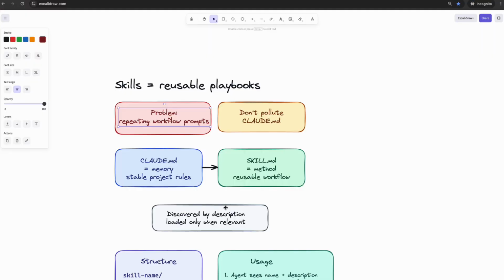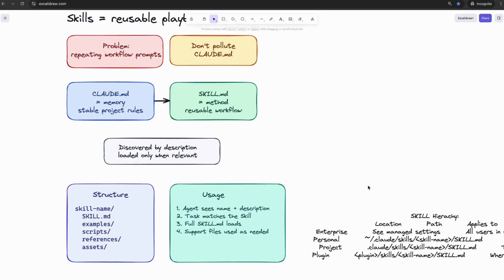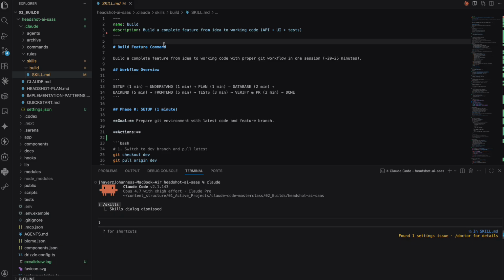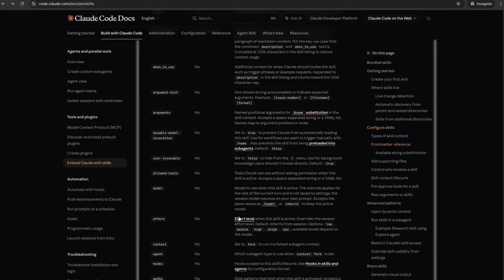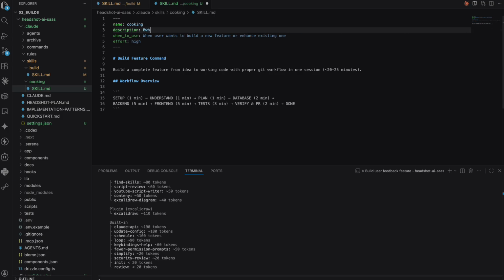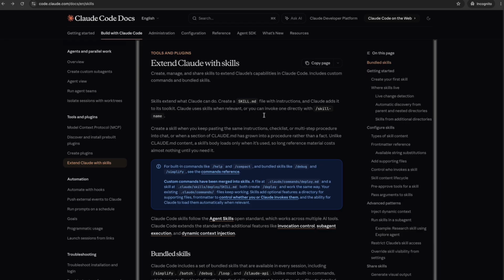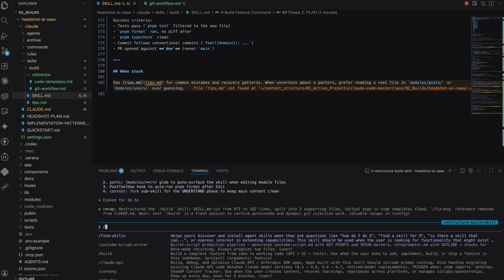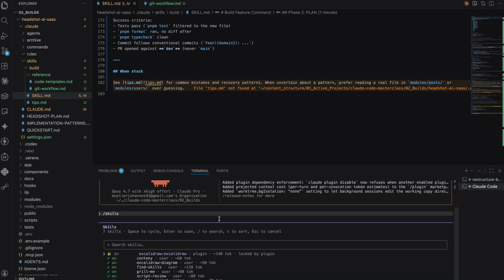Stop Prompting: How Claude Code Skills Actually Work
This is a module from my upcoming Claude Code Masterclass, where we first learn all the core concepts and then use them to build a full SaaS for generating AI headshots.

In this module, we’ll learn:

What a Skill is
How Skills are structured
How Skills get discovered by Claude Code
How to build your own Skill
How to improve a Skill as it grows
How to find and install other Skills

If you want to stop repeating prompts and start building reusable Claude Code workflows, this module will give you the foundation.